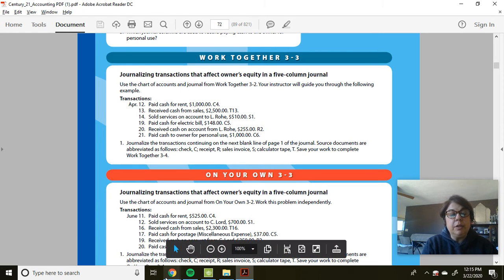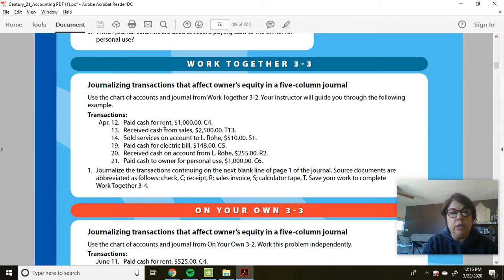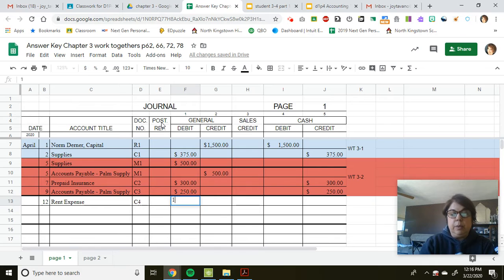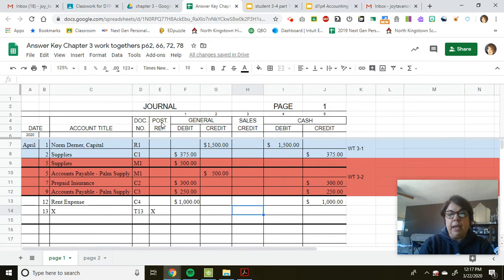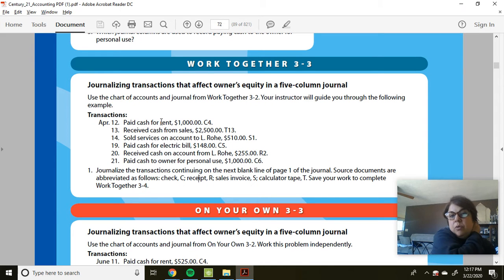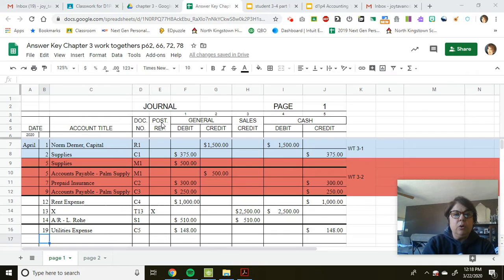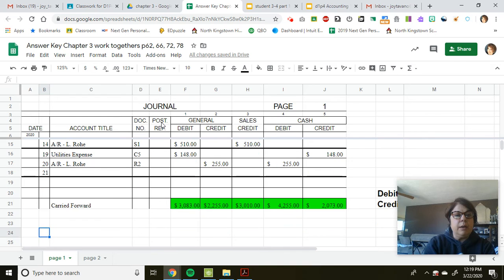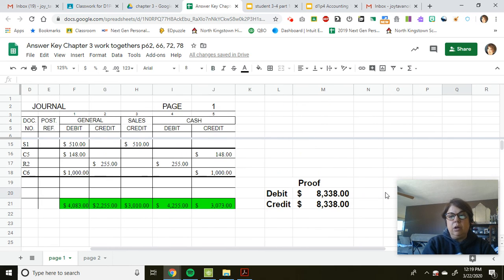Work Together 3-3 demo